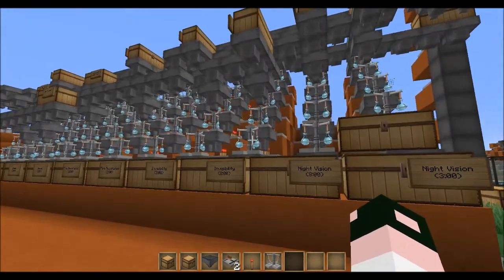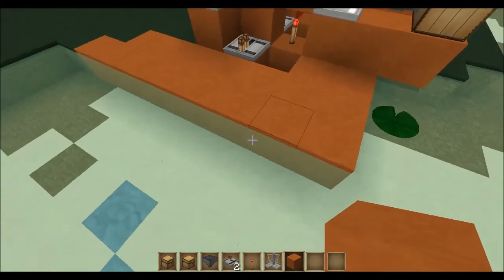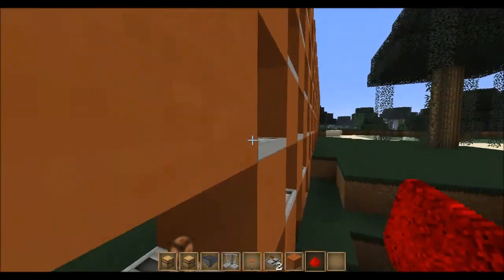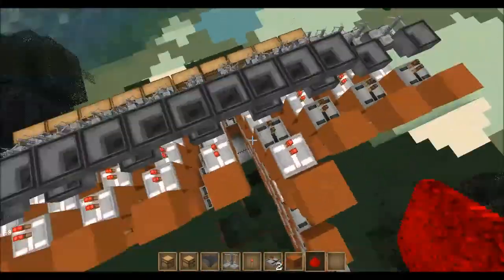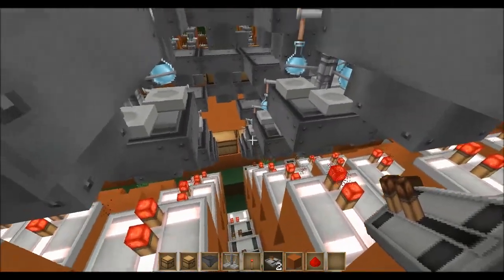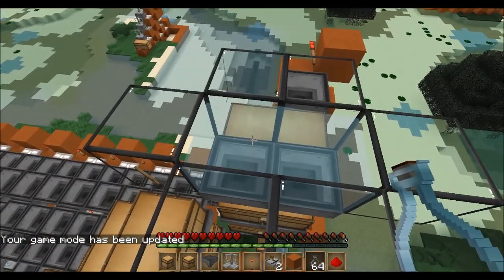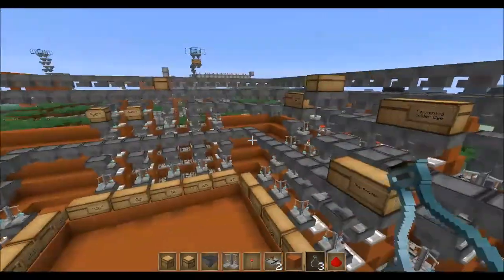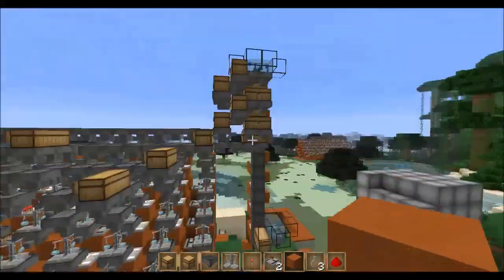Tweety's Tutorials - Automatic potion brewing system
This is an nearly fully automatic brewing system for vanilla minecraft.